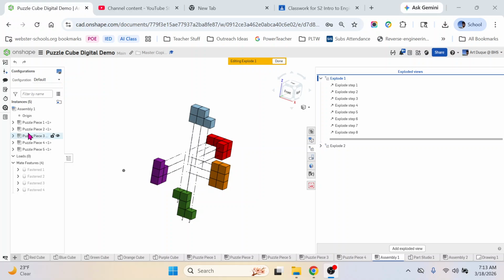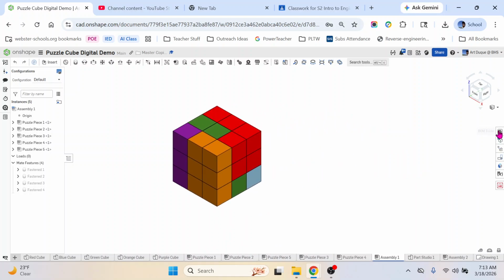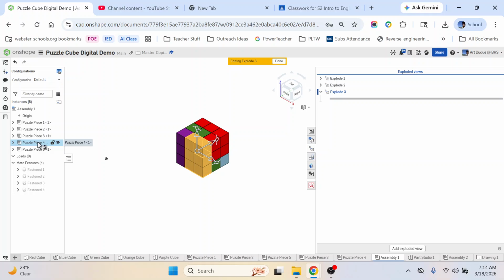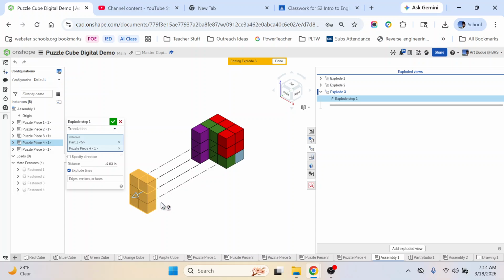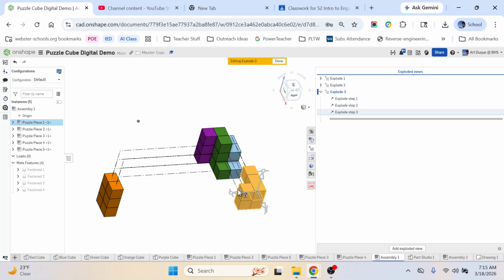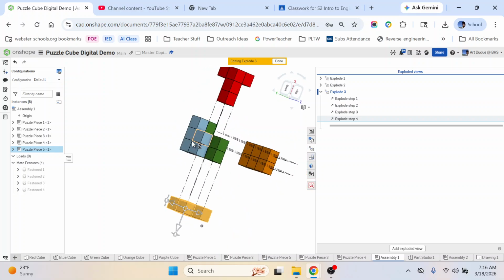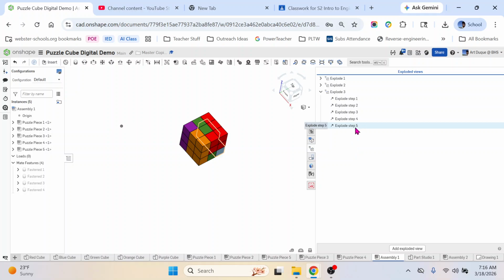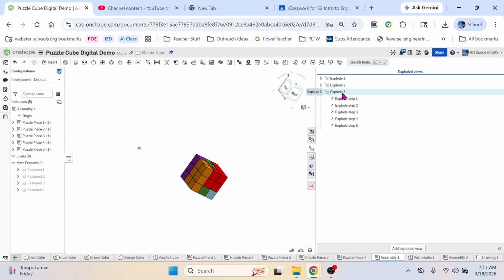OnShape Demo - Creating an Exploded View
This video is a demonstration of how to crate an Exploded View in OnShape, an essential step for generating clear assembly instructions and technical drawings.